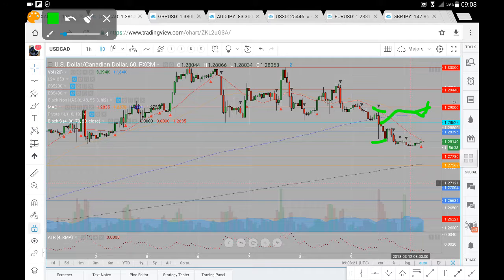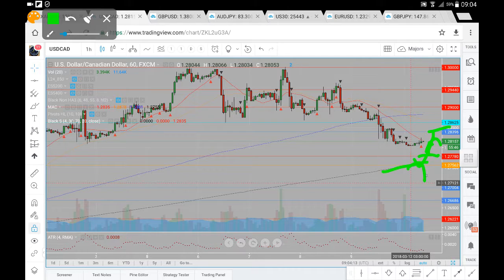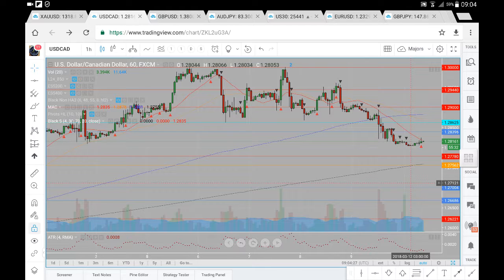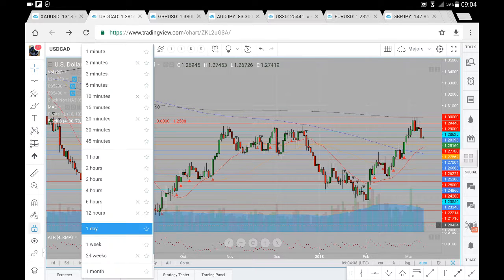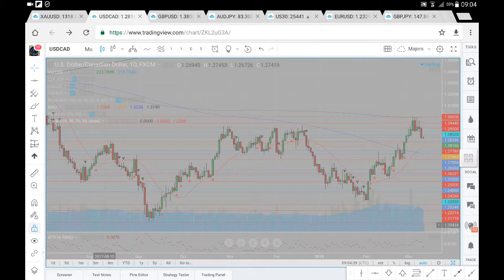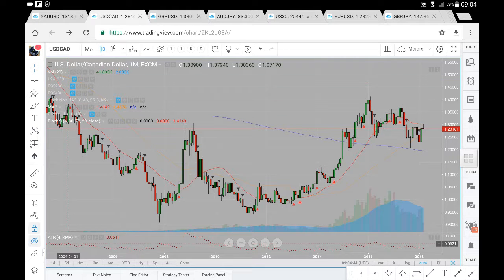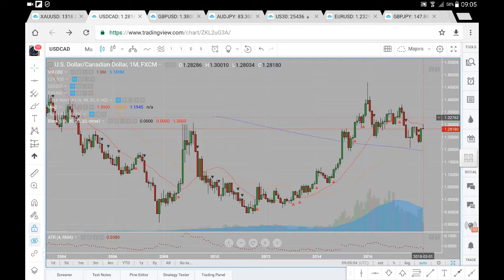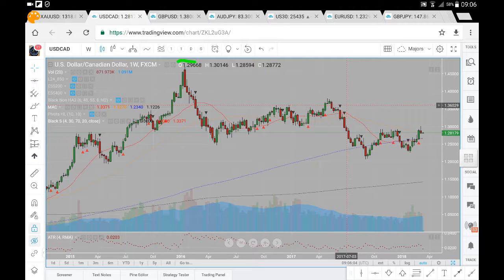USDCAD Analysis 12 03 18 March 12th ( commentary, not advice)